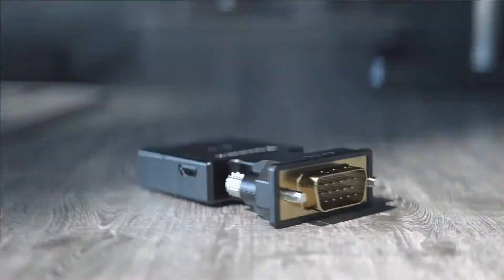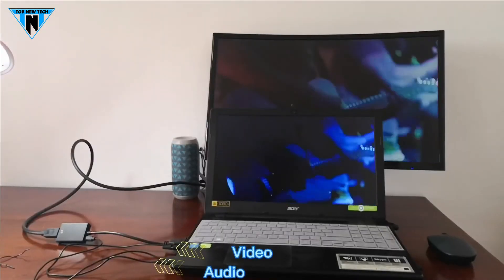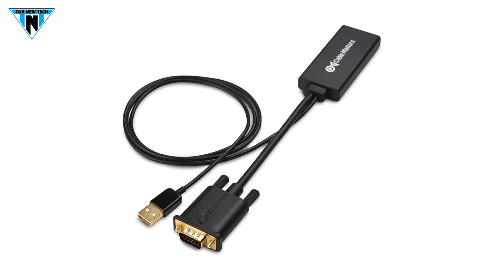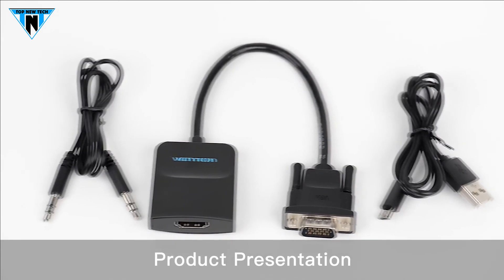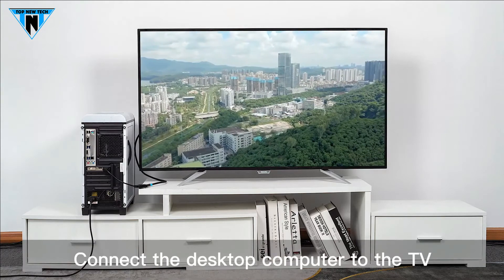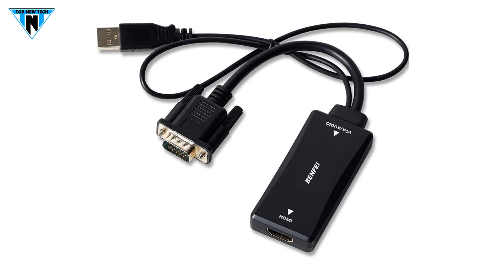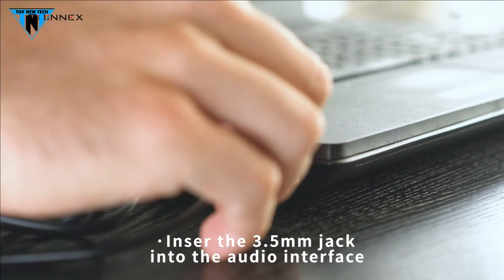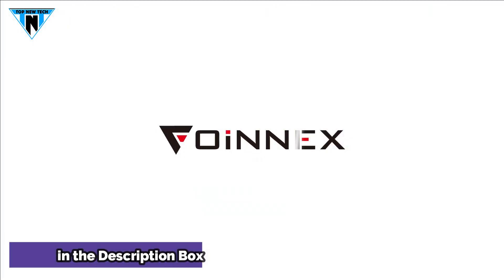Best VGA to HDMI Adapter 2022 - Best VGA to HDMI Converter [Top 5 Best Reviewed]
» Links for Best VGA to HDMI  Adapters in 2022:-

» 5: Cuxnoo VGA to HDMI Adapter »
» 4: Cable Matters VGA to HDMI »
» 3: Vention VGA to HDMI Adapter »
» 2: Benfei VGA to HDMI Adapter »
» 1: Foinnex VGA to HDMI Adapter »
» Description: Hey Guys! Are you looking for the Best VGA to HDMI Adapter? In this video Top New Tech brings 5 Best VGA to HDMI  Adapters in 2022. The compact-designed portable VGA to HDMI adapter connects a computer, desktop, laptop or other devices with VGA port to a monitor, projector, HDTV or other devices with HDMI port. The VGA-HDMI adapter is compatible with computer, pc, desktop, laptop or other device with VGA output, the monitor with HDMI input, just plug and play. These 5 are the Best VGA to HDMI Adapters, you can choose anyone for your use. For any information about all these Adapters, visit to the links mentioned above.
It's important message that @TopNewTech is a participant in the Amazon Services LLC Associates Program, it's an affiliate advertising program designed to provide a means for website owners to earn advertising fees by advertising and linking to amazon.com, endless.com, smallparts.com, myhabit.com, and any other website.